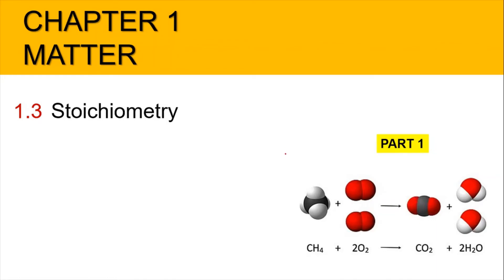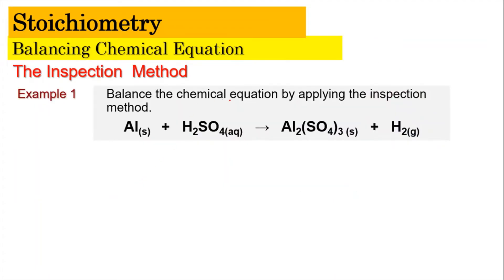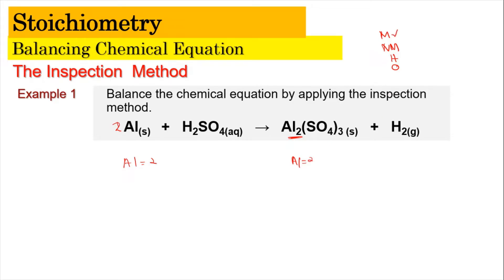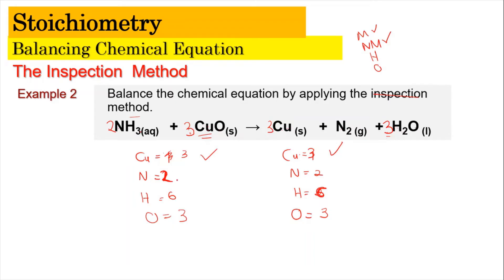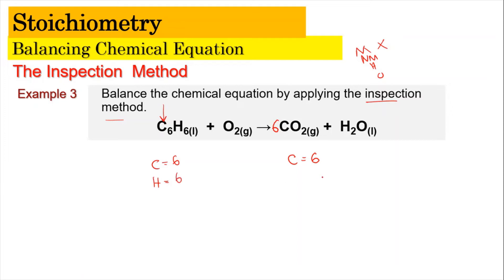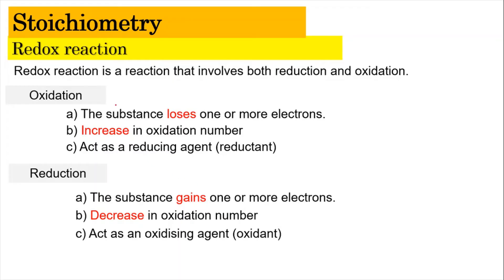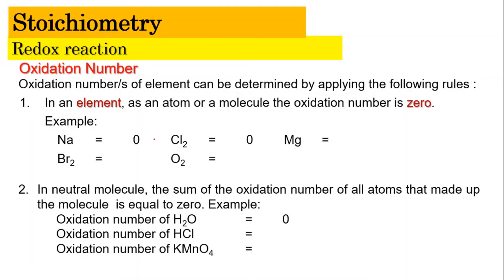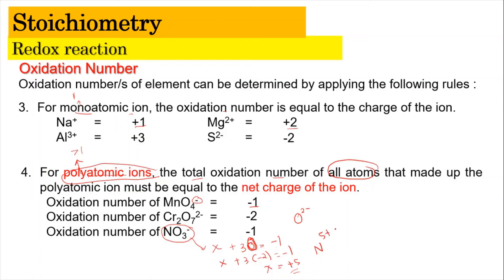1.3 PART 1 - Inspection Method & Oxidation Number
TIMELINE
0:00 - Introduction & Overview
0:45 - Chemical Equation
2:20 - Inspection Method
3:00 - Example 1
6:30 - Example 2
9:50 - Example 3
12:50 - Redox Equation
14:40 - Oxidation Number
23:20 - Example 1